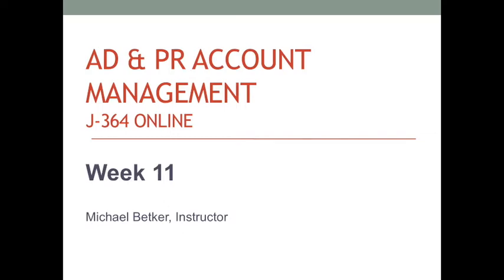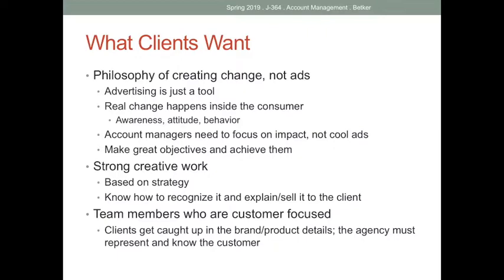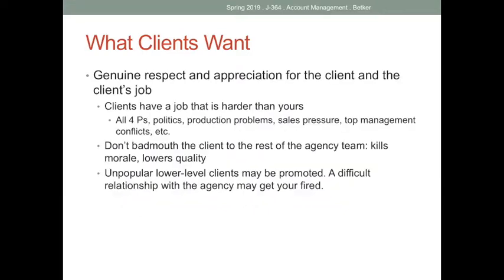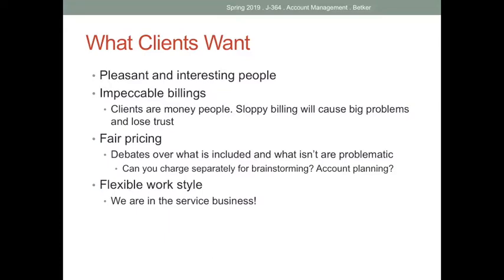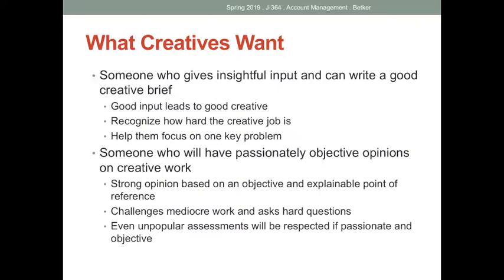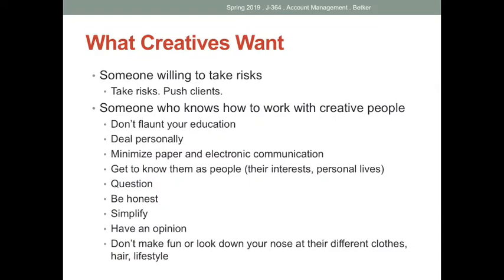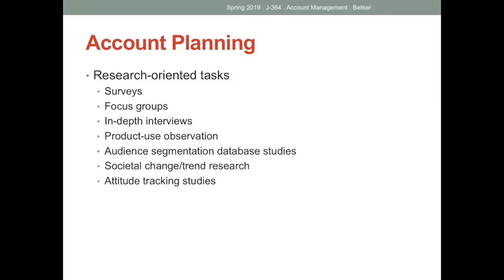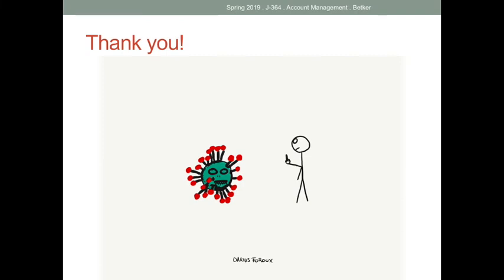J 364 Ad & PR Account Management - Week 11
What clients want vs. what creatives want and how account professionals manage both simultaneously. Account planners - what they do, why they are important to the creative agency process.